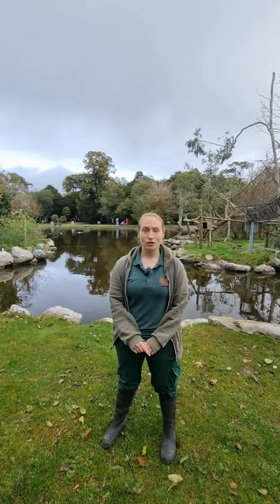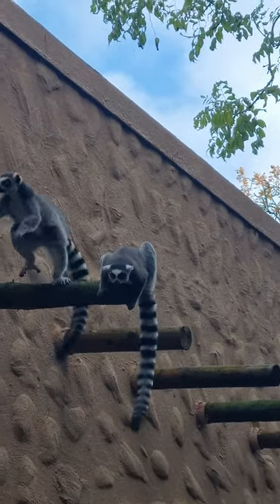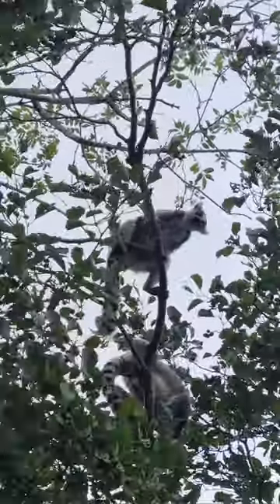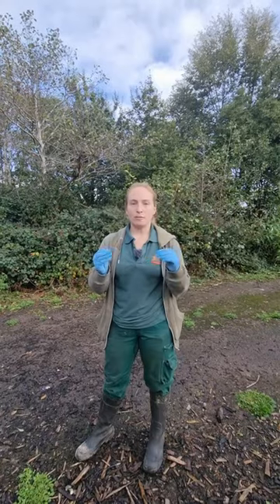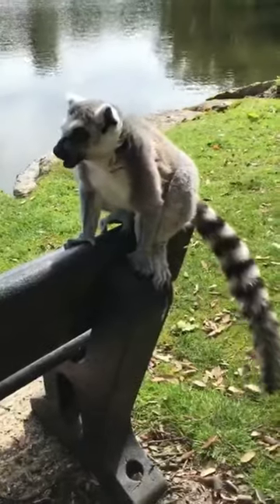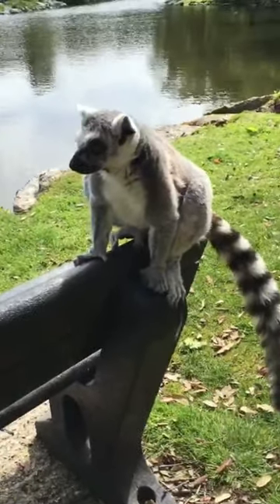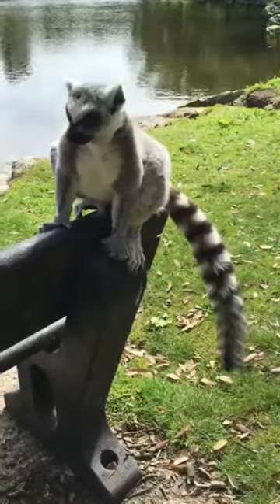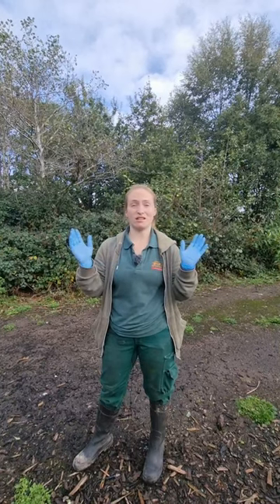Lemur Trail 4 - The Ring-tailed Lemurs at Fota Wildlife Park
Our ranger Cat talks about the group of Ring-tailed lemurs at Fota Wildlife Park.
If you missed our Lemur Trail in the Park during the mid-term, catch up here.